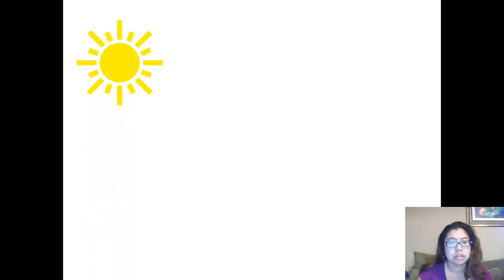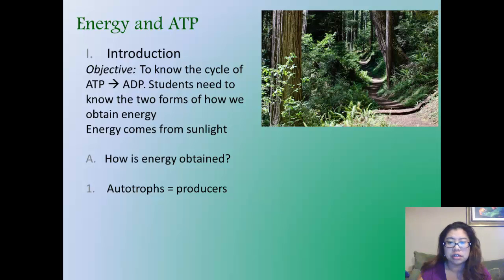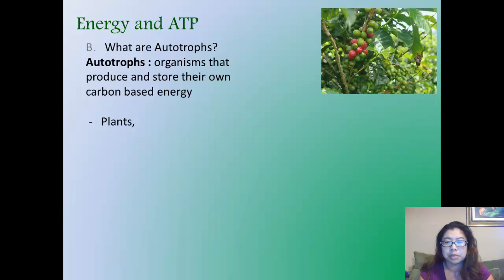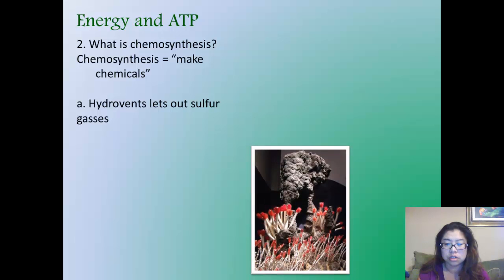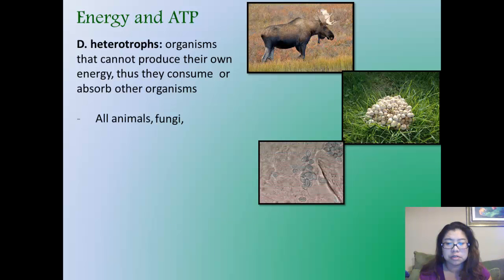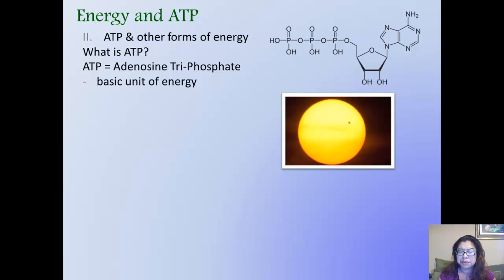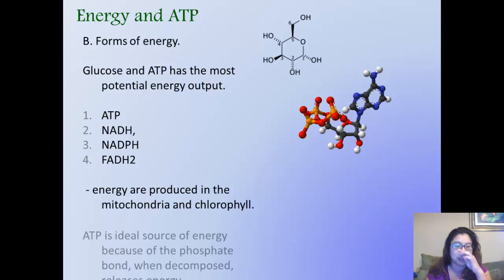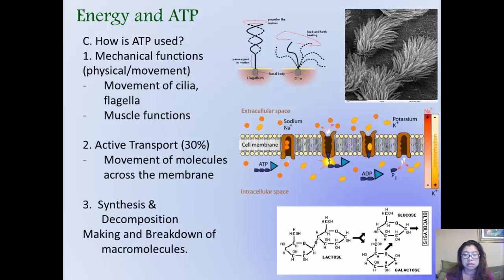Energy and ATP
Ms. Chiao does a video lecture on the Introduction to Energy.